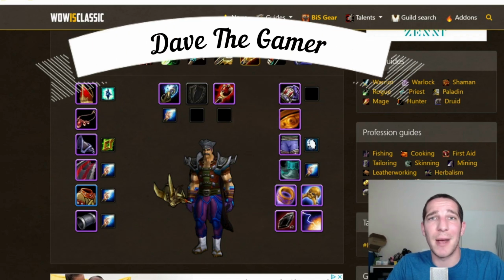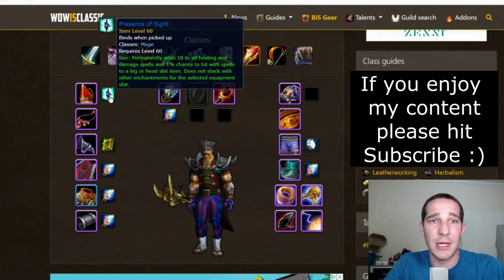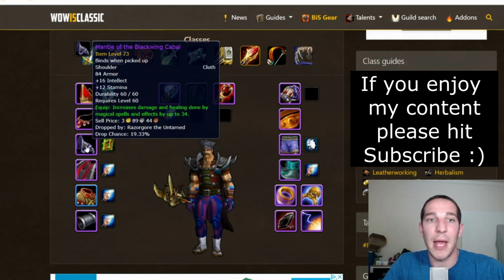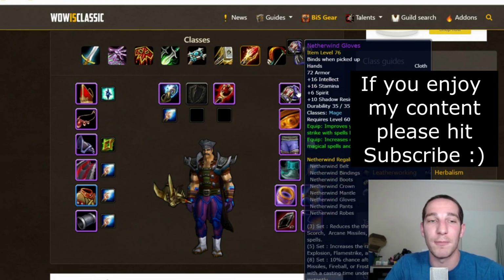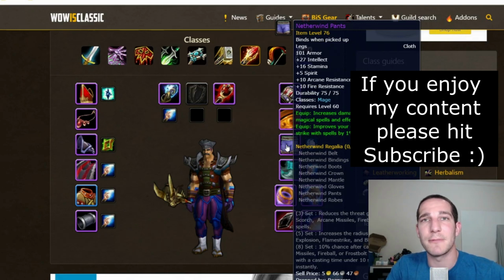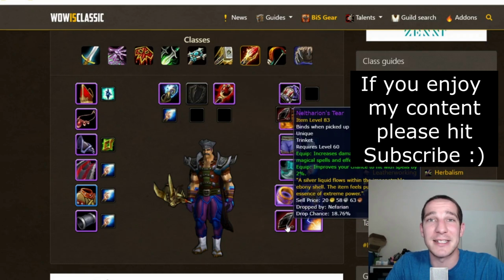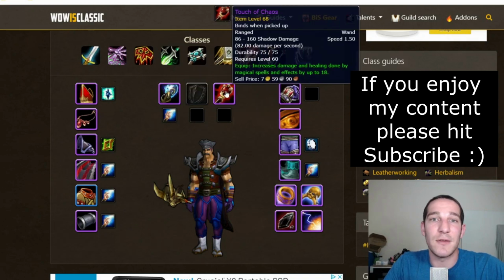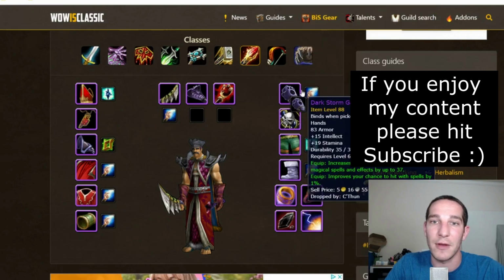Wow Classic 101~ Mage Best In Slot Gear Phase 4 | Wow Classic Guide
Now that phase 4 is live with ZG I wanted to take a closer look at the updated best in slot list for Mages. I show the website I use for all my classes and some alternatives to think about before you get your hands on all great epic loot.

** While waiting to get some of this gear be sure to use the 3 piece bloodvine set until you acquire the others mentioned.

Let me know what you thought and if you would change anything I mentioned.

👌 Best Wireless Gaming Mouse Razer Naga V2
👌 Great Gaming Laptop
👌 Gaming Desktop
👌 Gaming Monitor
👌 Gaming Mouse Pad
👌 Video Making Microphone
👌 Video Webcam High Quality Good Price
👌Gaming Chair - Super Comfy

👌Grip Strength Workout - Easy To Use While Gaming
👌Adjustable Dumbbell Set - Workout while gaming

Welcome to Dave The Gamer– your ultimate World of Warcraft Classic destination! Whether you're a new adventurer stepping into Azeroth for the first time or a seasoned player seeking to refine your skills, our channel is your go-to resource. Dive into expert guides on gold farming, unravel the secrets of end-game content, and master the art of leveling with ease.